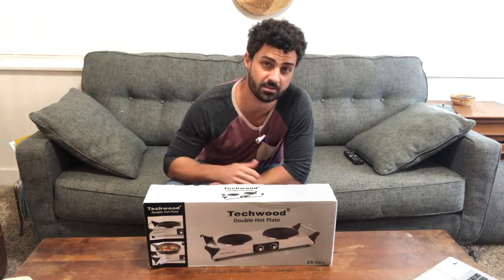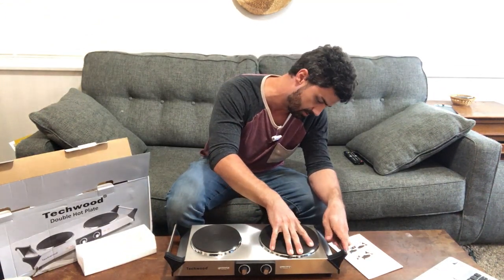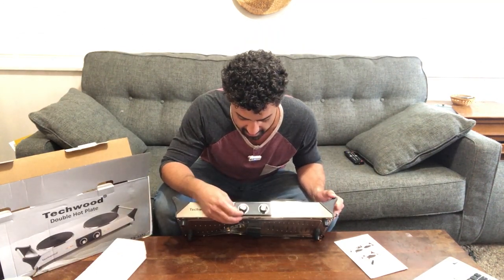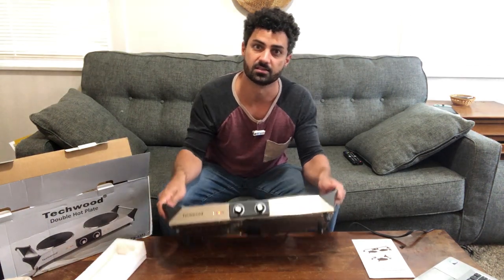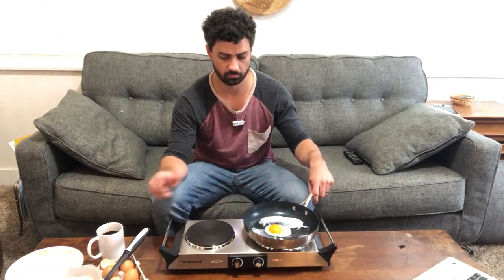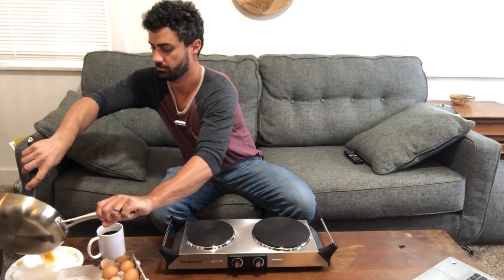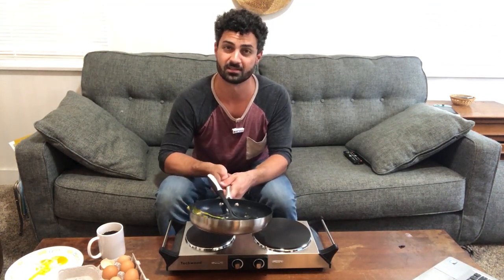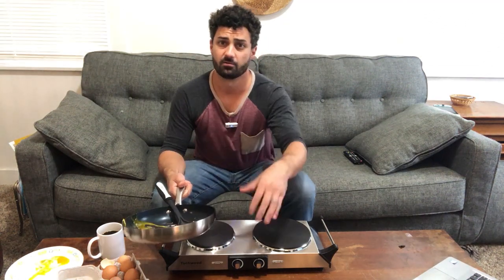So how well does this TECHWOOD Hot Plate really work!? Let's find out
Compact and easy to use.

Hot Plate, Techwood Doubel Burners for Cooking, 1800W Countertop Electric Stoves with Adjustable Temperature & Stay Cool Handles, Dual Cooktop for RV/Home/Camp, Upgraded Version Stainless Steel, Silver